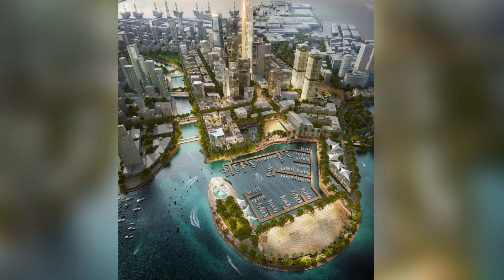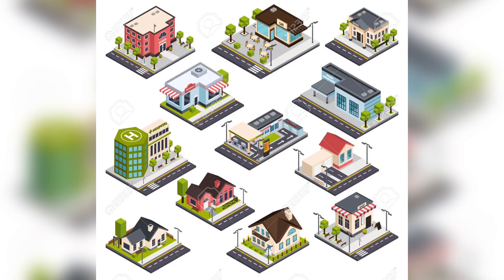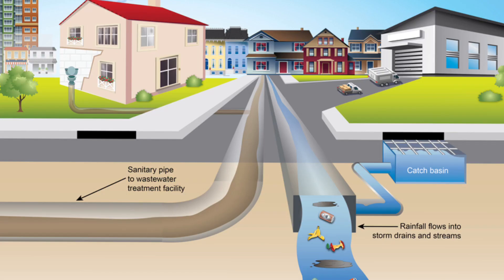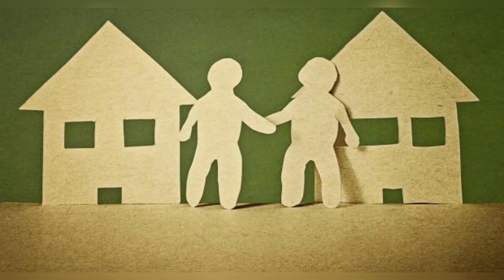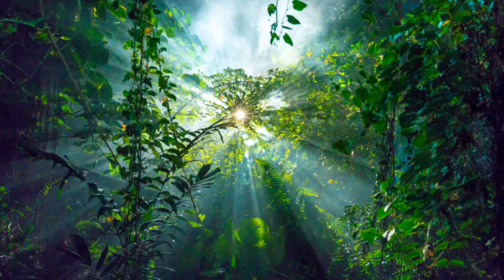How to choose a land for construction | Environment, Engineering, Site prepare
How to choose a land for construction - How to choose a land for construction in this video you can learn about land, when you going to buy a land for the construction you should consider about this things.
 How to choose a land for construction in this video you should consider about Environment.